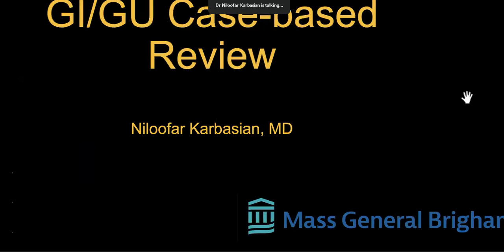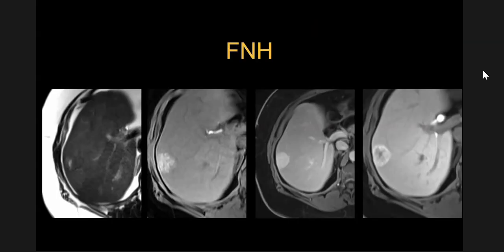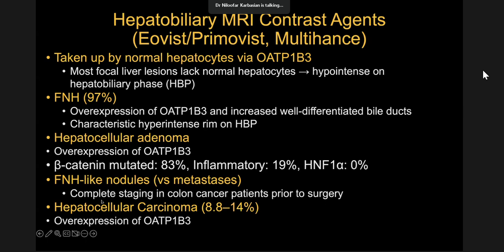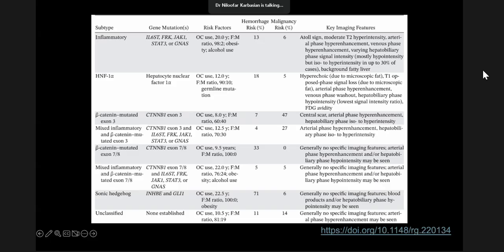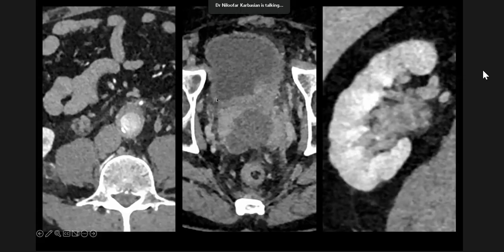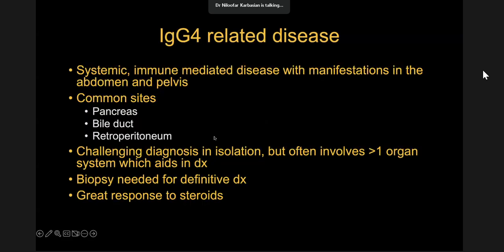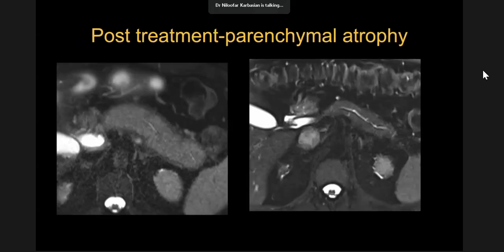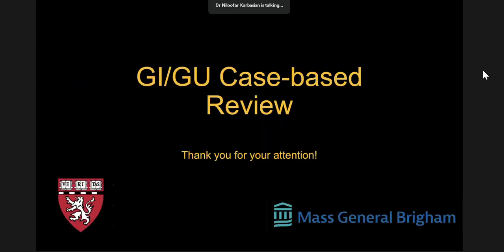#91 GI/GU case based review